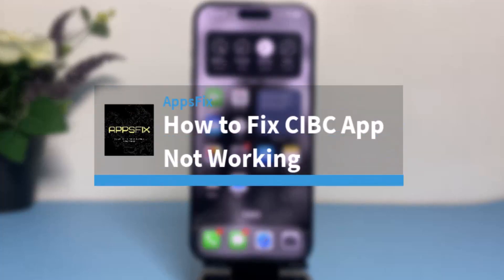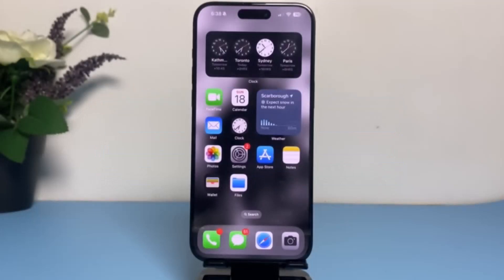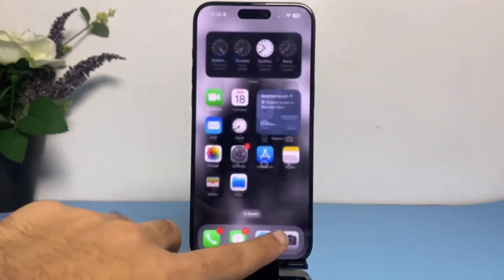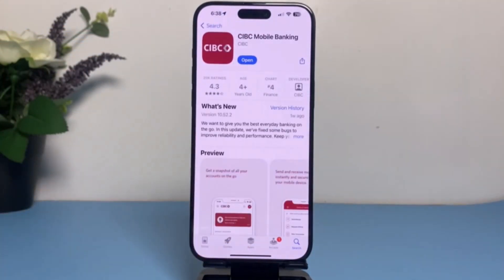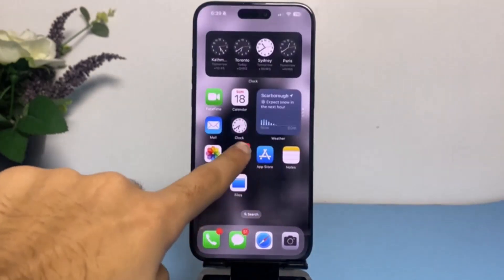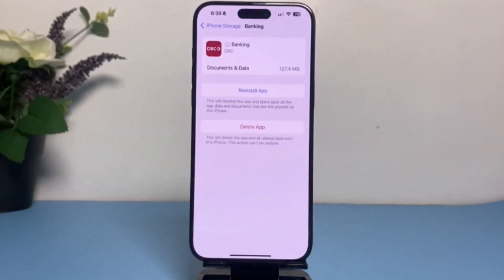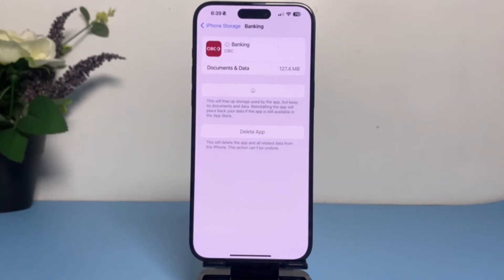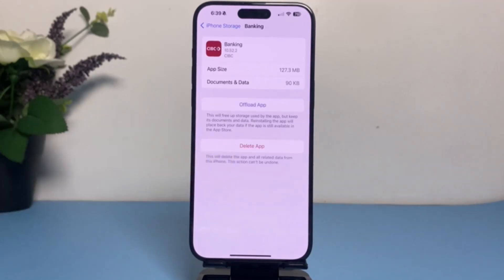How to Fix CIBC App Not Working !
In this video, I will guide you on How to Fix CIBC App Not Working.